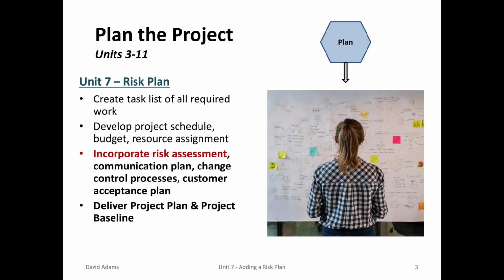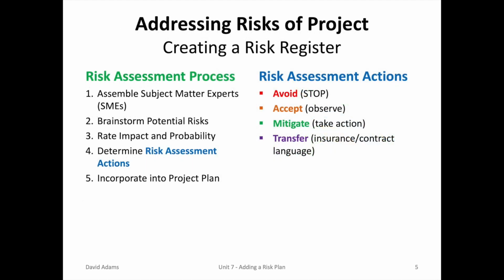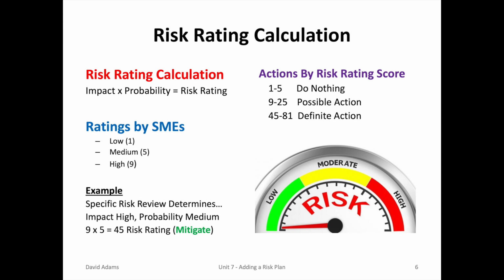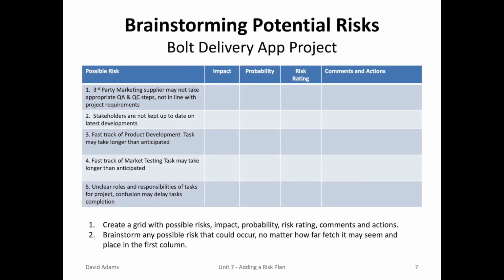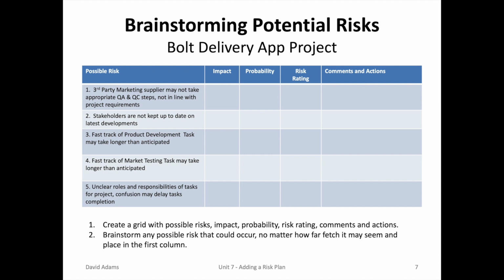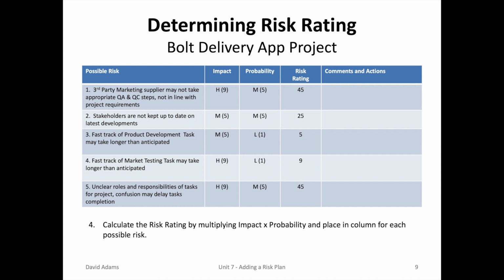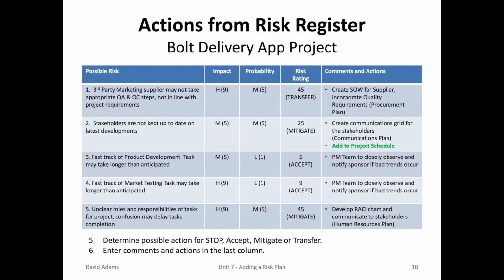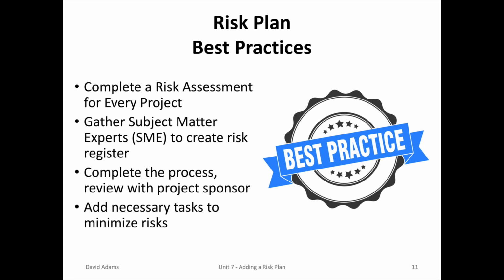Unit 7 - Adding a Risk Plan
This is the seventh lecture of the project management course.  This 15 unit lecture series is for the Texas A&M-Commerce Project Management class.